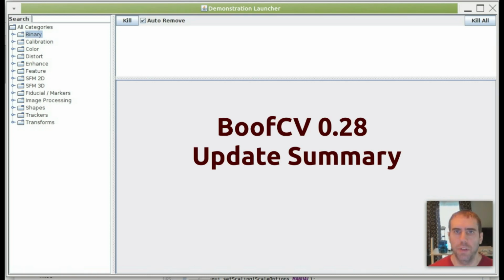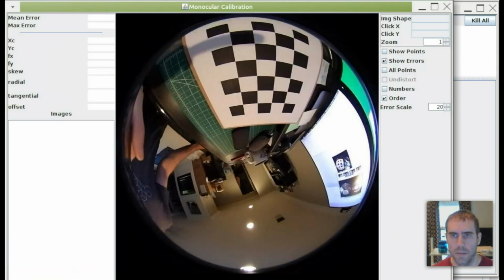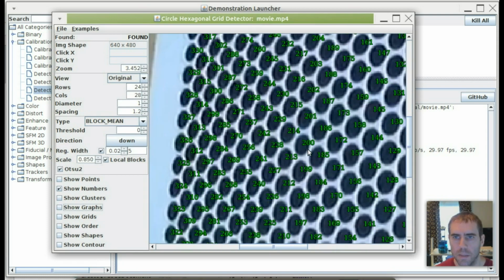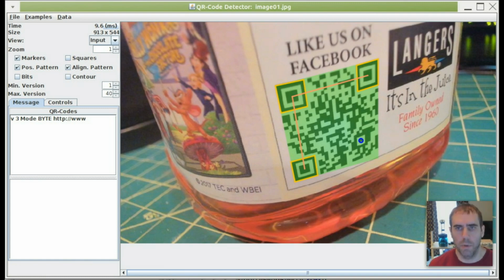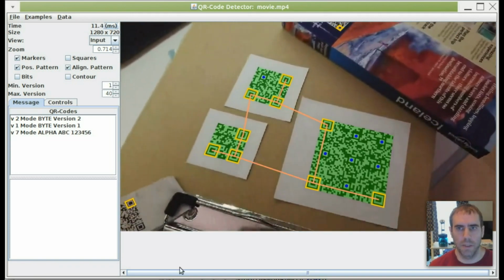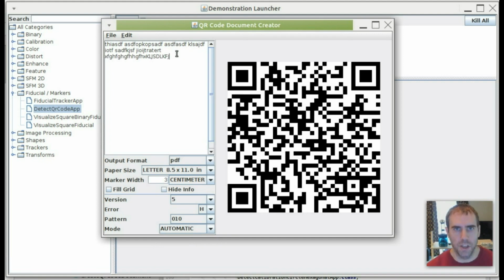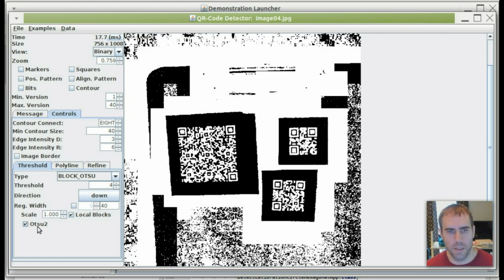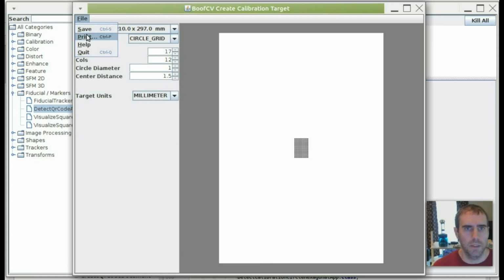BoofCV v0.28 - Fisheye Calibration, QR Codes, New Polyline, ...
Video summarizing of the more important new features and performance enhancements introduced in BoofCV v0.28. for source code and information.